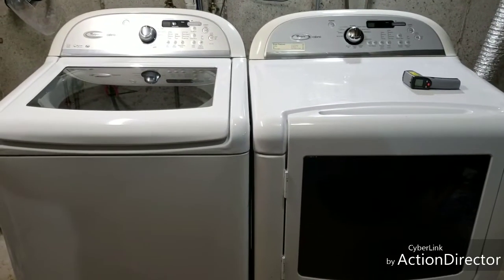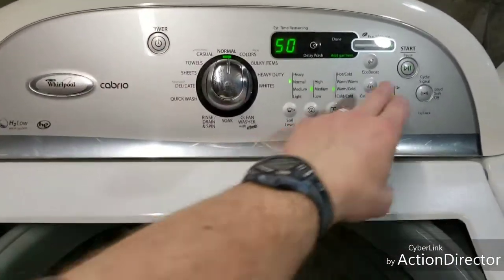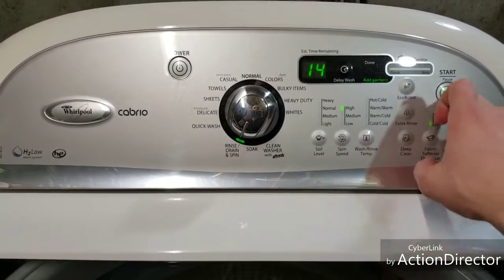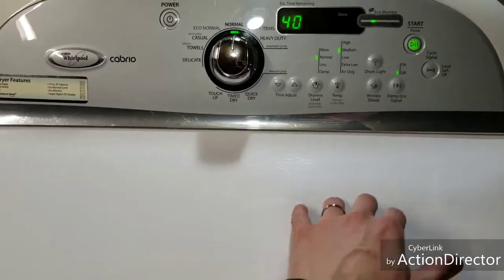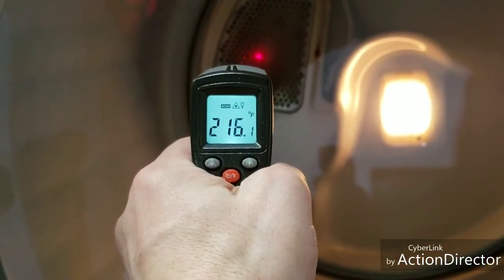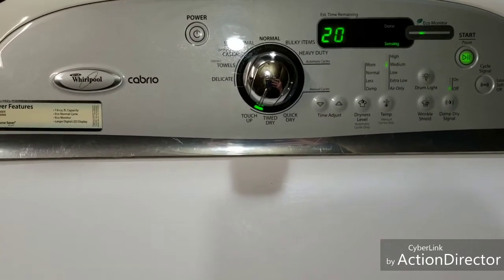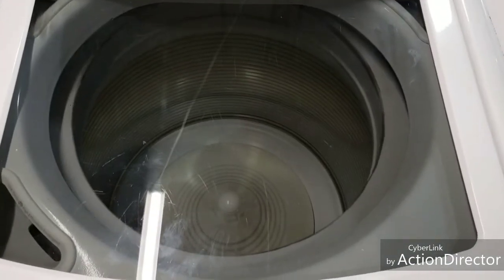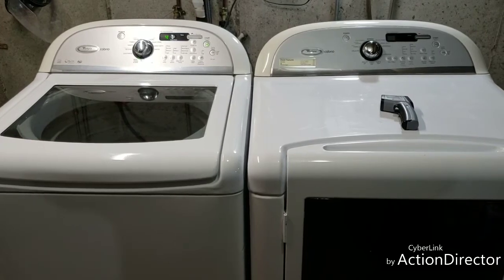Whirlpool Cabrio Electric Washer and Dryer Set